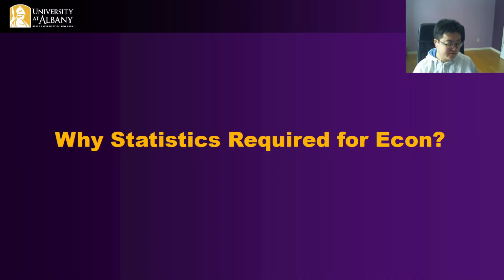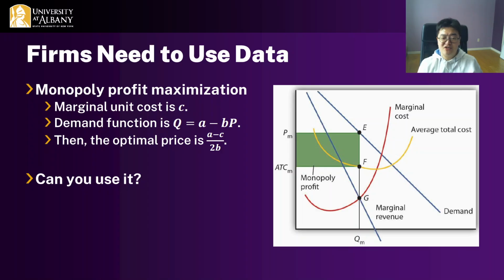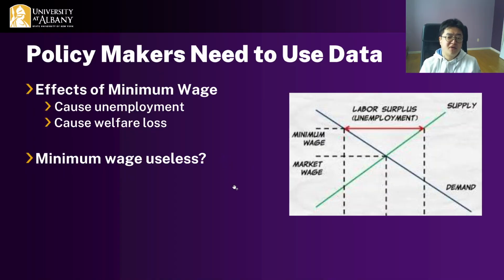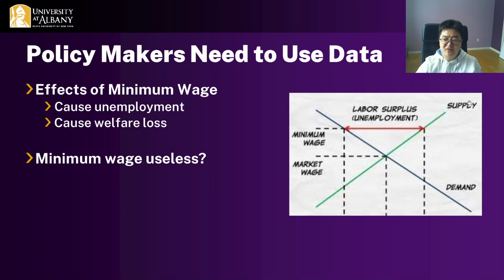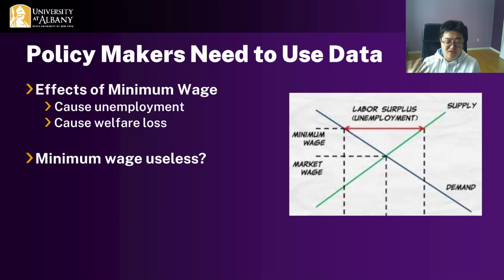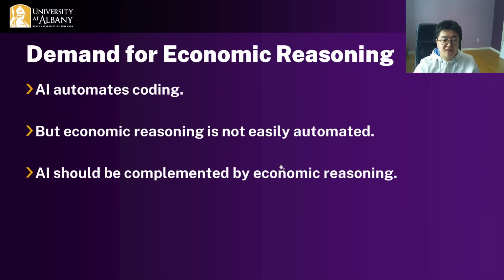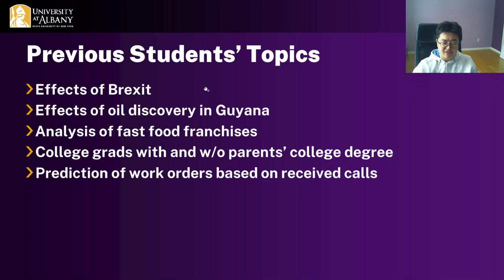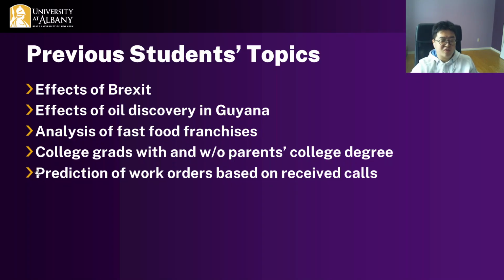ECO320 Why Data Analysis & Advice to Students